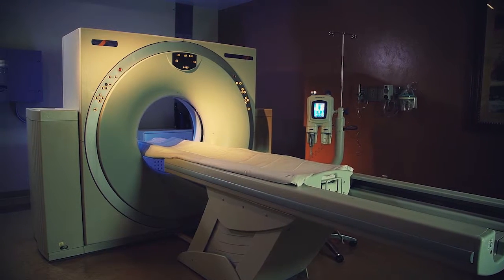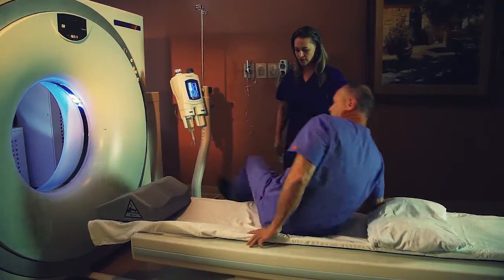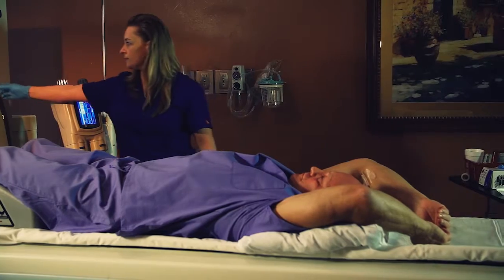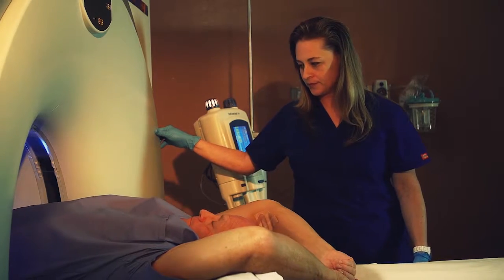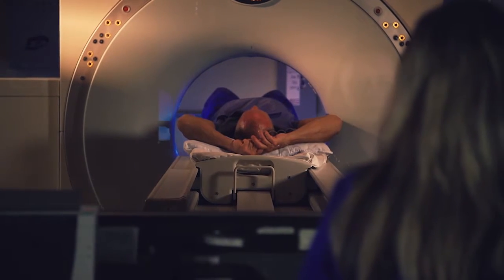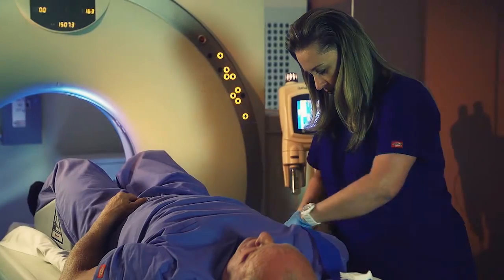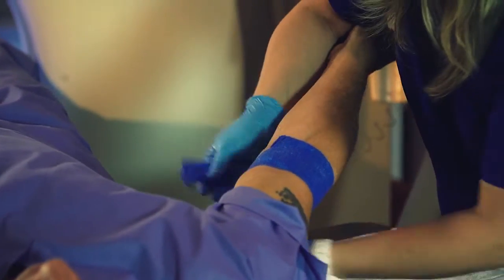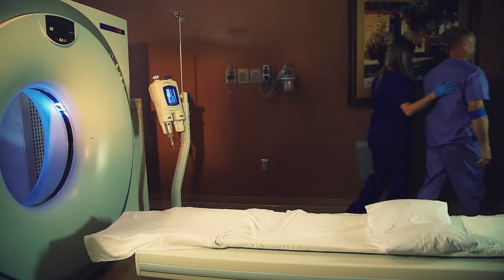CT: What to Expect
Look ahead to your next CT scan and know what to expect from Northwest Radiology's imaging services.